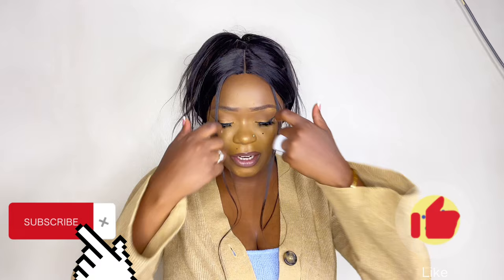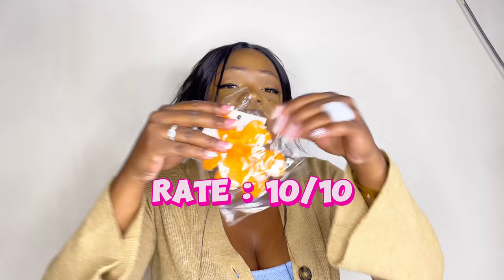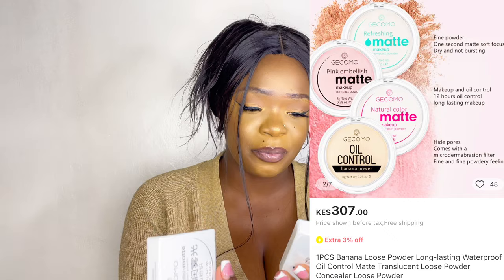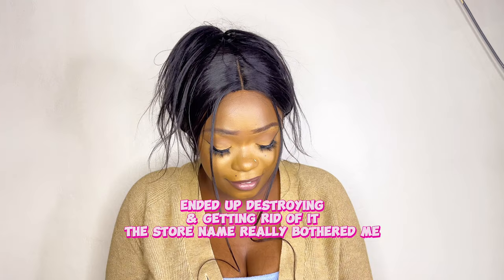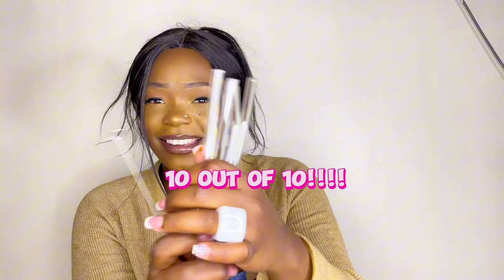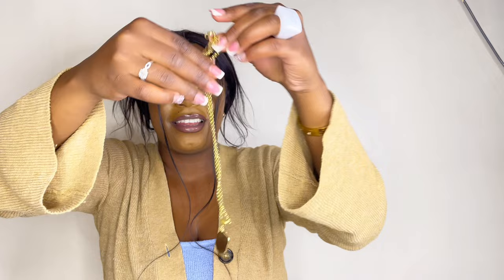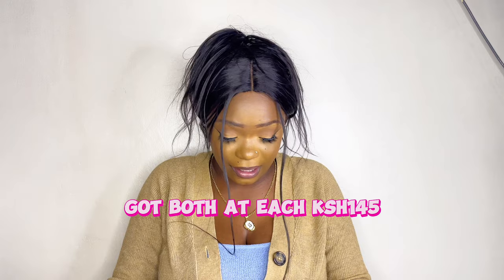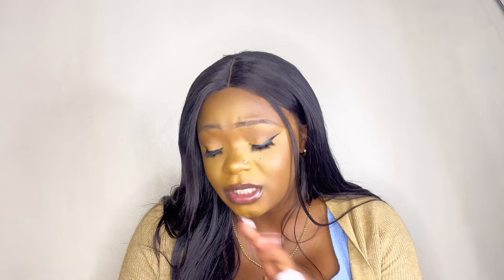My 1st Ali Express Haul 🤩😍& tips to not get scammed!! : Affordable & everything was 10/10!